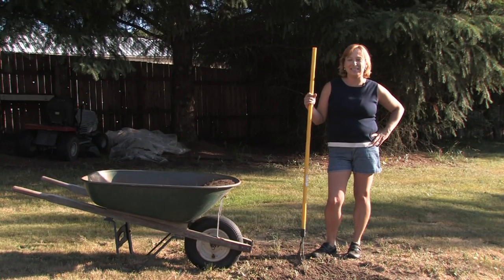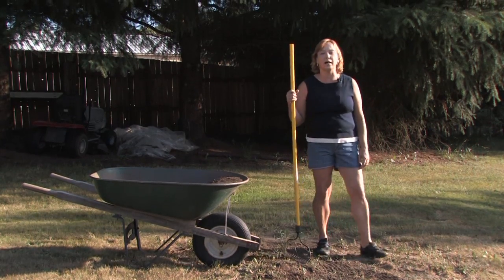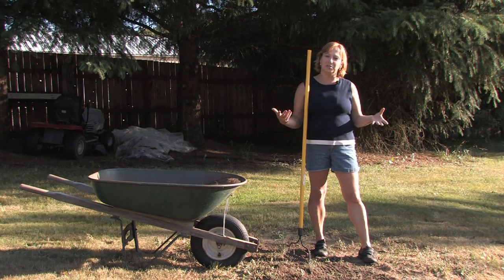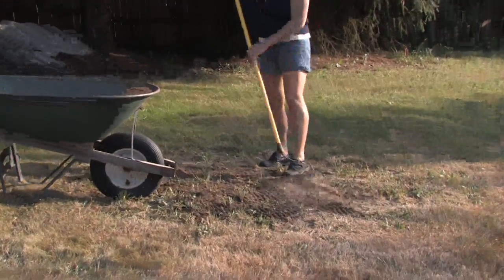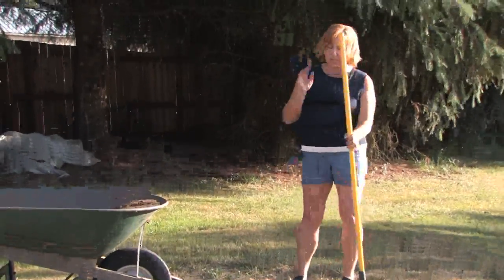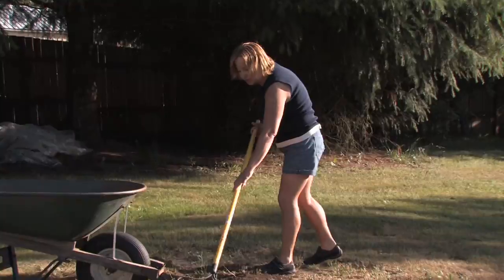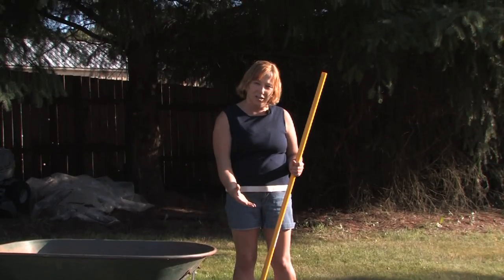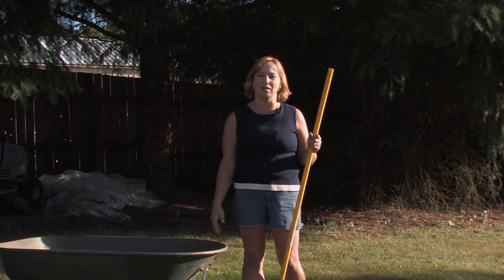Grass & Lawn Maintenance : How to Plant Centipede Grass Seed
Centipede grass seed can be planted in a yard by laying down a few inches of organic potting soil, raking in the seeds and misting the area with water. Plant centipede grass in the spring or fall with lawn care tips from a sustainable gardener in this free video on growing grass.